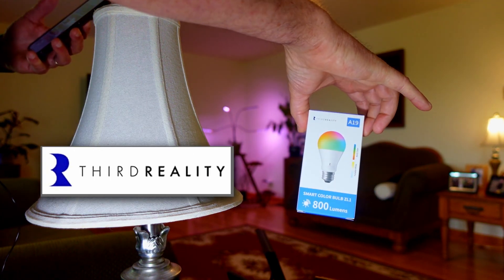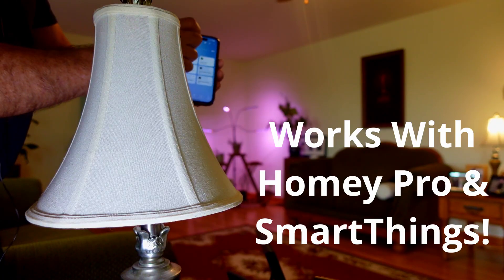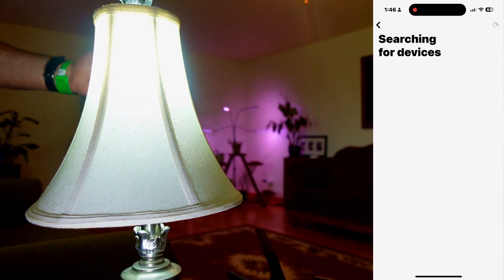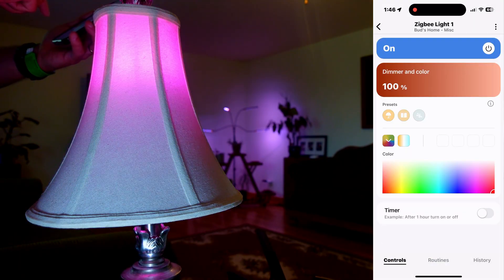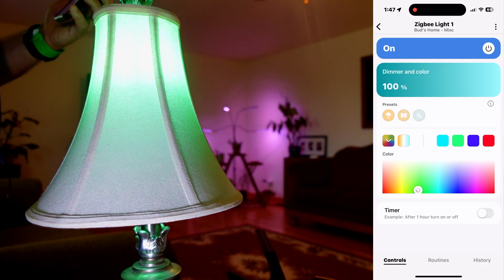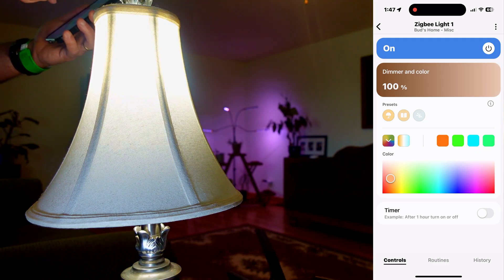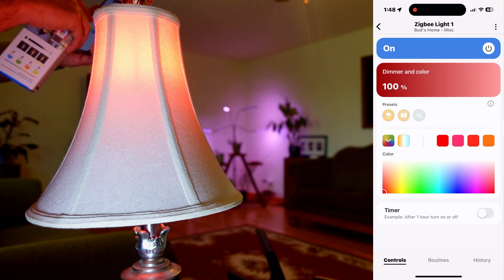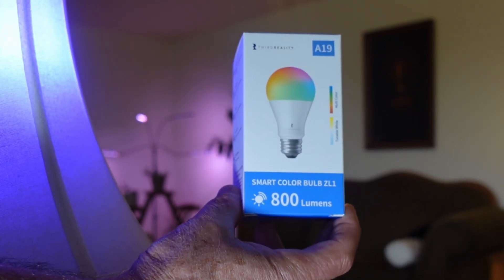Zigbee Smart Bulb That BOOSTS Your Mesh! | Third Reality Color Bulb Review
Looking for a smart bulb that actually improves your Zigbee network? The Third Reality Smart Color Bulb isn't just a light—it’s a Zigbee 3.0 repeater that helps eliminate dead spots while giving you millions of color options and tunable white light from 2700K to 6500K.
➡️ Compatible with: Echo Hub, Echo Plus, Echo Show, Eero 6/Pro 6, SmartThings, Aeotec, Home Assistant, Hubitat, Third Reality Hub Gen2 Plus
💡 Works as a Zigbee signal repeater to strengthen your smart home network
🎨 Choose from millions of colors and adjustable brightness from 1% to 100%